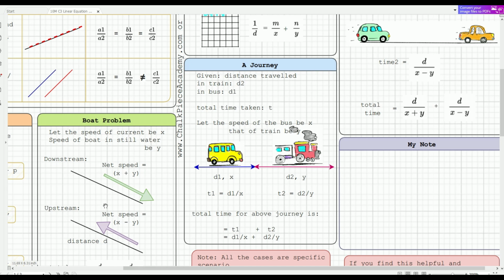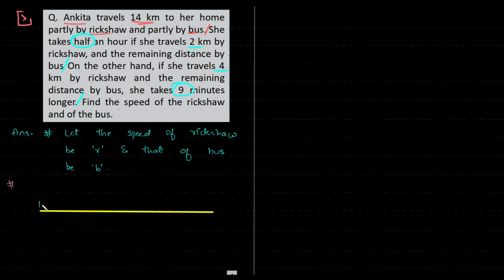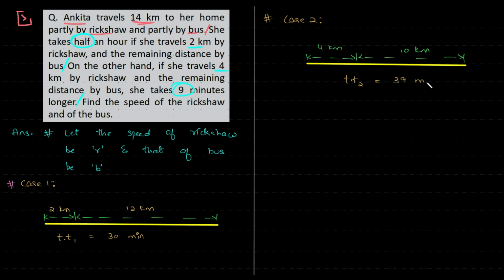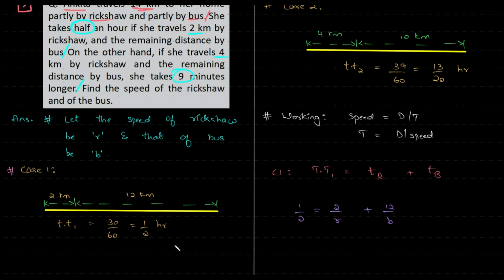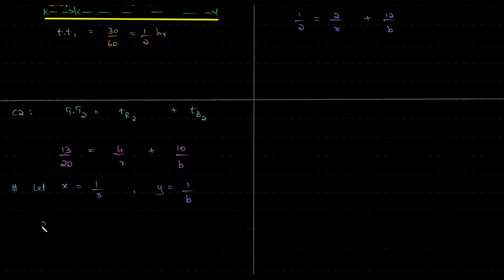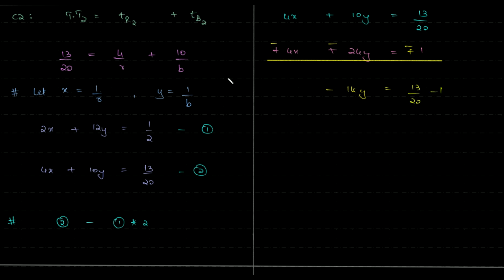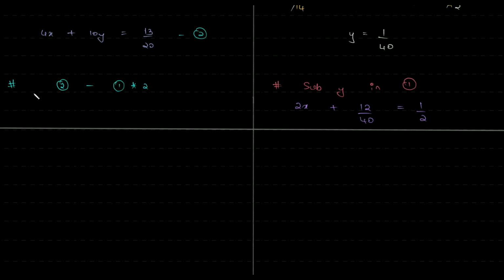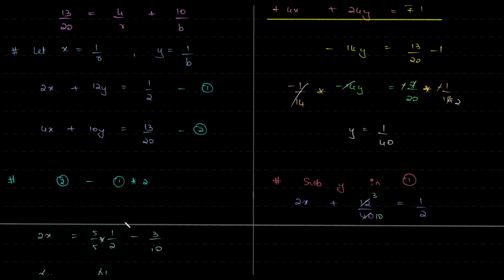3 16 A 1 Distance Speed E